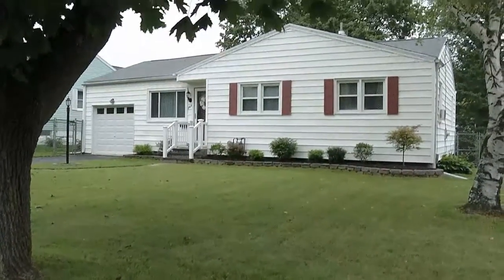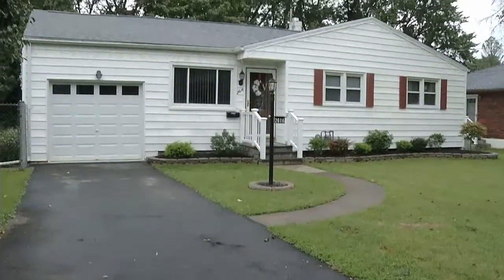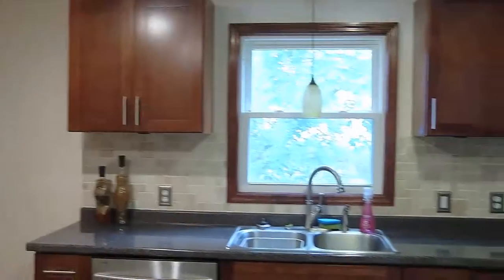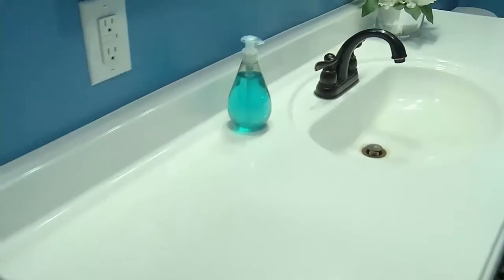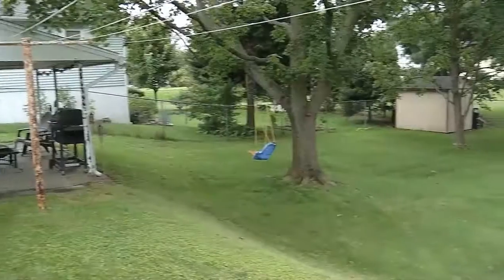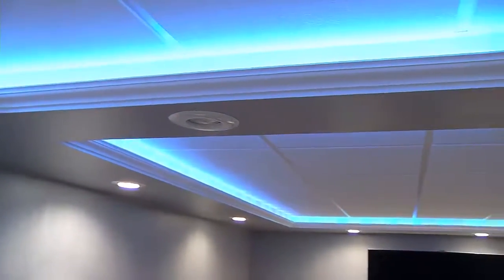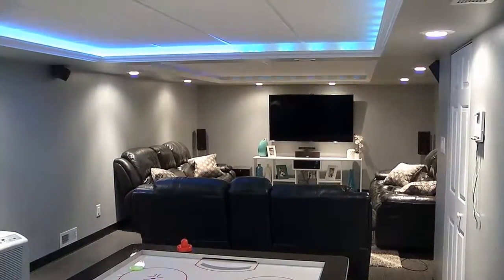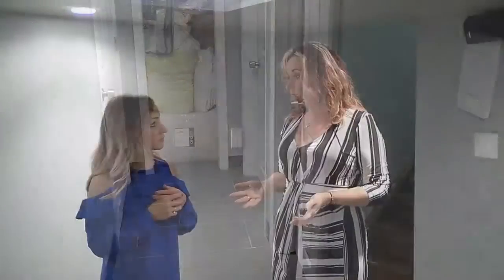MLS#216575- 2616 Smith Drive, Endicott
Totally remodeled ranch with a flat fenced yard! Remodeled kitchen with ceramic tile backsplash and flooring, cherry cabinets, snd stainless appliances. Remodeled full bath, and lighting in the first level all led and updated. Basement has sump pump installed and has been totally finished off with lighted tray ceilings and ceramic tile flooring.